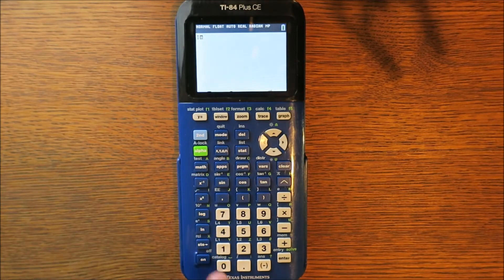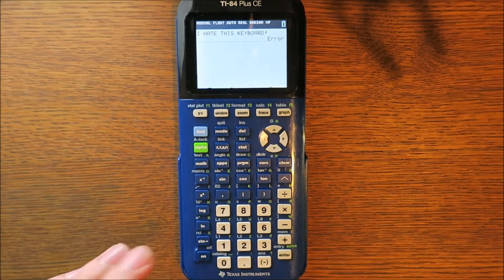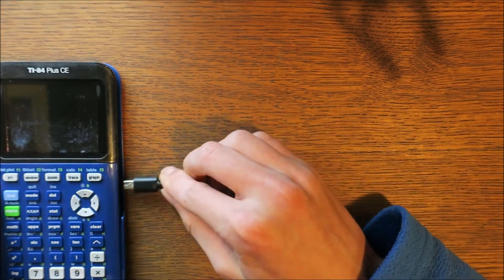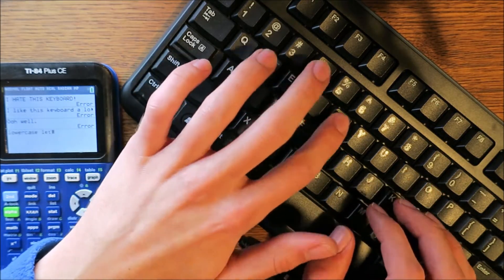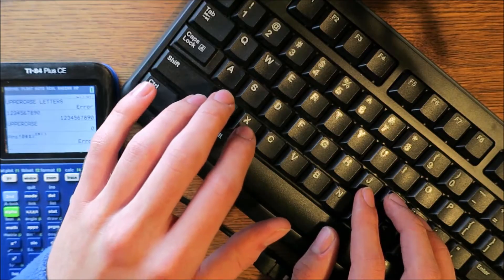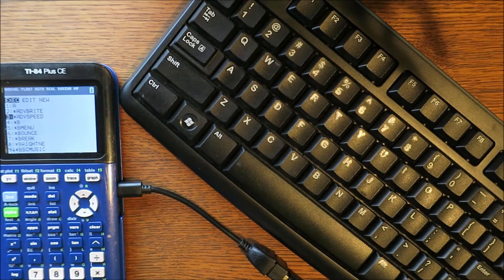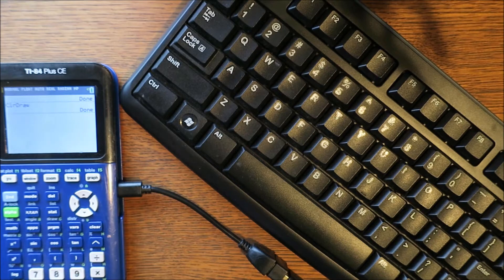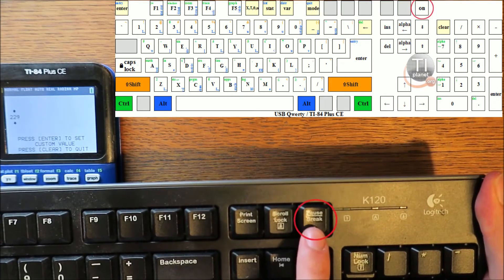Type Notes with a REAL Keyboard on the TI-84 Plus CE!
Hate the Calculator's keypad? Try a mechanical keyboard instead! This will work for any TI 84 Plus type calculator.
NOTE: Even some wired keyboards are not compatible such as Apple keyboards!

Adapter I used in the video ($4.99)

Thanks to TIPlanet.org for the keyboard picture!